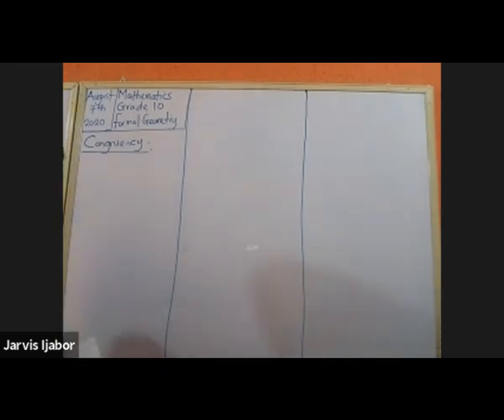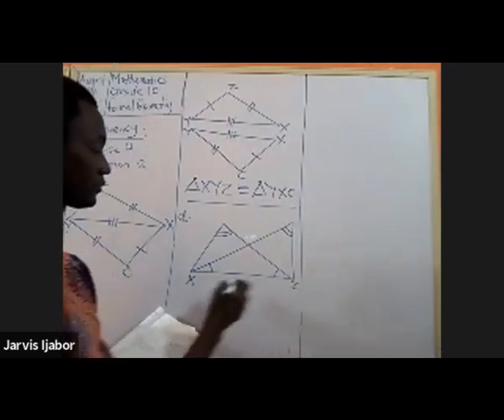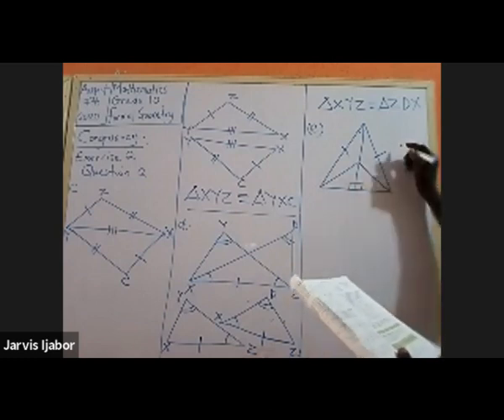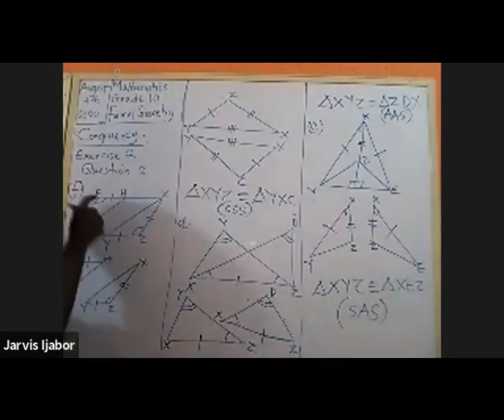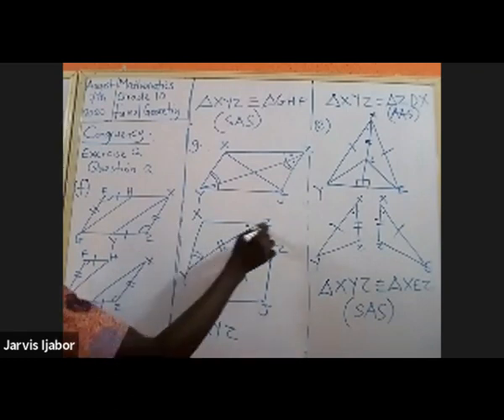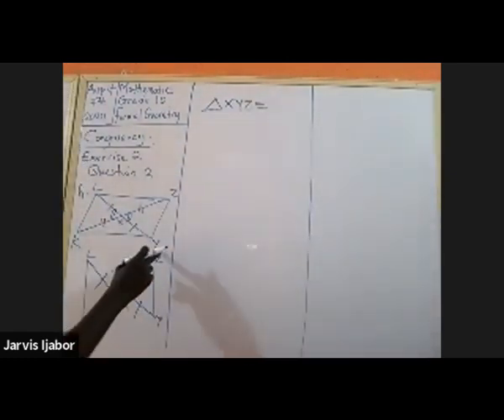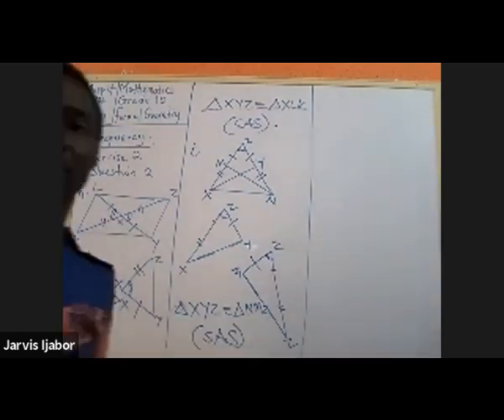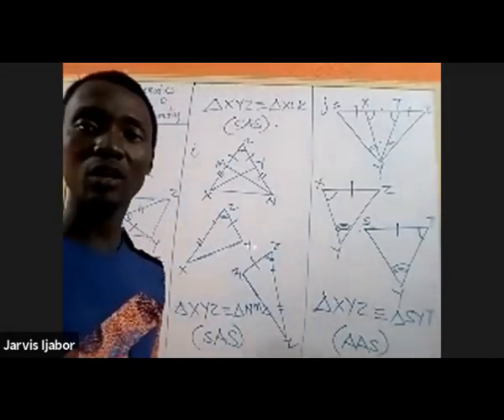FORMAL GEOMETRY congruency Pt2 | Congruency criteria every student must know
This video is the second part of our series on formal geometry, focusing on congruency. We delve into the principles and theorems that define congruent shapes, exploring the criteria for determining when two figures are congruent. Through detailed explanations and visual examples, we aim to provide a comprehensive understanding of congruency in geometry, making it easier for students and enthusiasts to grasp this fundamental concept. Whether you're studying for a math class or looking to deepen your knowledge of geometry, this video is designed to be informative and engaging. By the end of this video, you'll have a solid grasp of congruency in formal geometry, enabling you to apply these principles to solve problems and understand more complex geometric concepts.